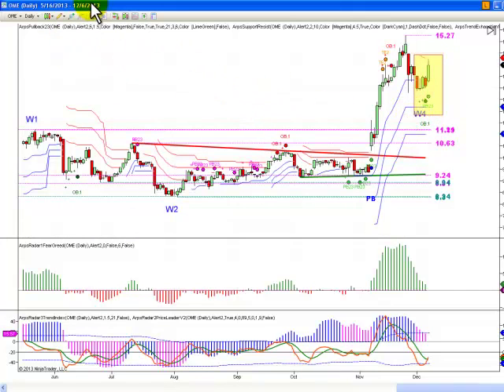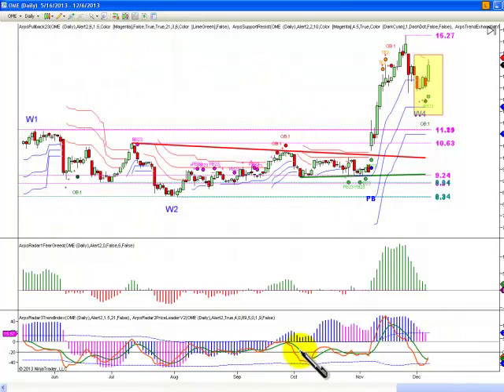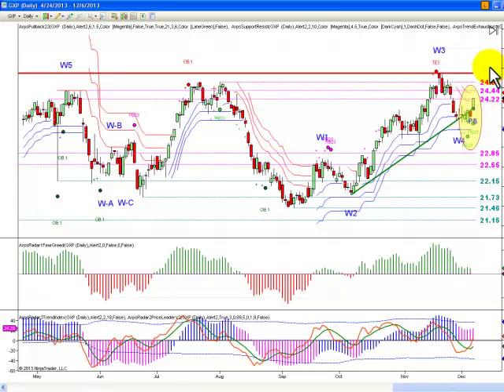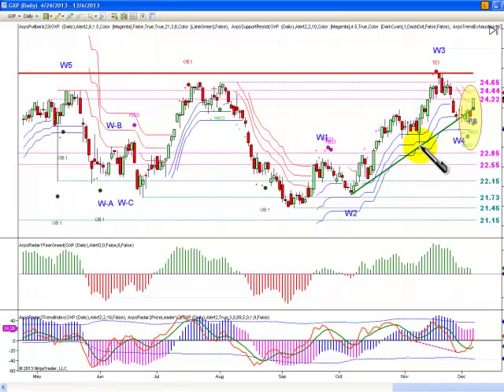Hawk's Scan Sentry Report December 9, 2013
A follow up from our recent 'Trade Like a Pro' event with Ninja Trader, with examples of a couple of trade setups that we're looking at this week. Risk Disclosure Example: Futures and forex trading contains substantial risk and is not for every investor. An investor could potentially lose all or more than the initial investment. Risk capital is money that can be lost without jeopardizing ones’ financial security or life style. Only risk capital should be used for trading and only those with sufficient risk capital should consider trading. Past performance is not necessarily indicative of future results.